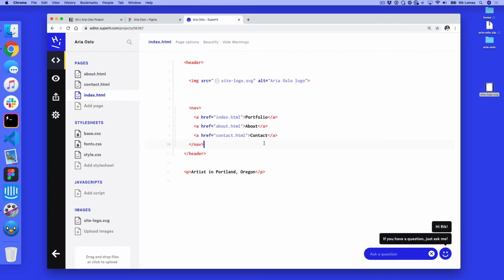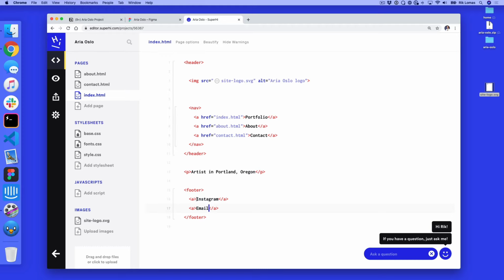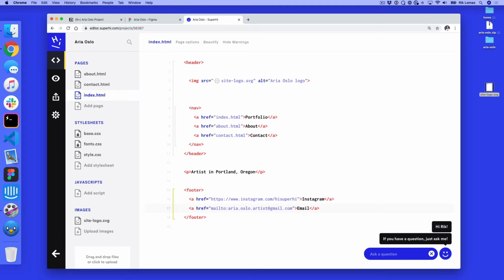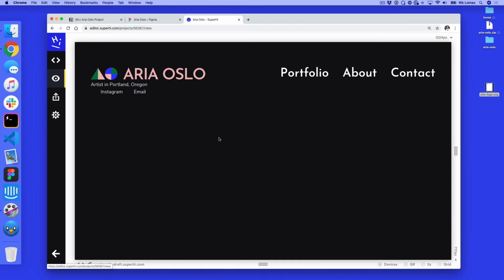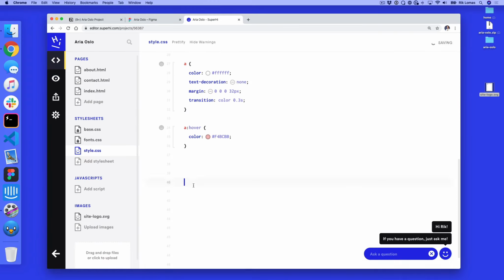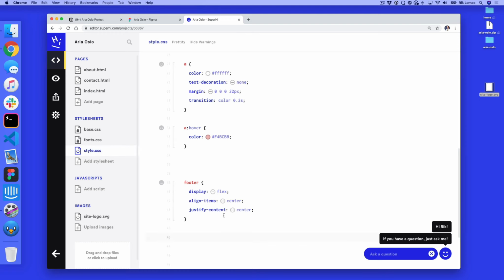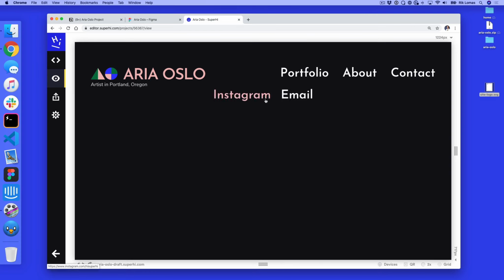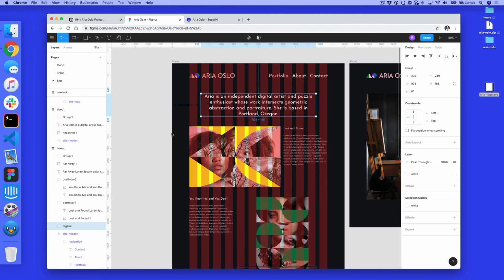PDC Lesson 3, Part 15 – Styling up our footer with flexbox